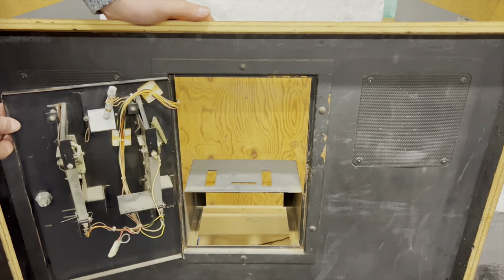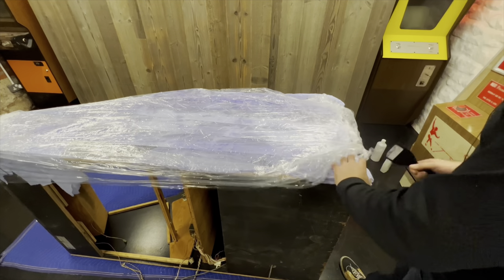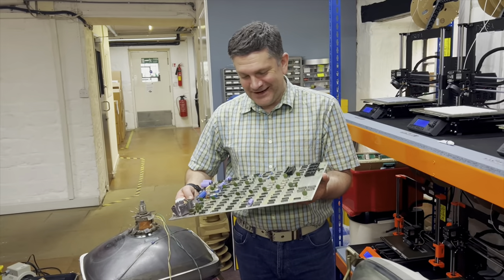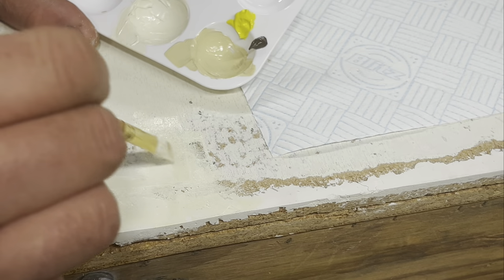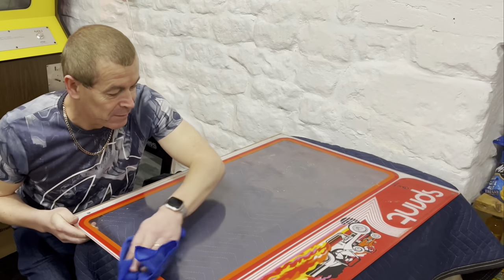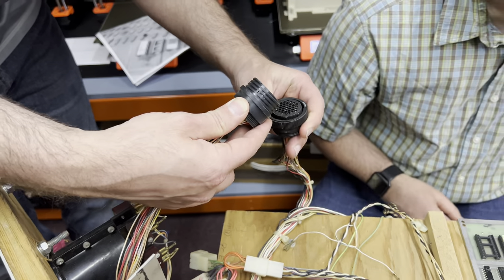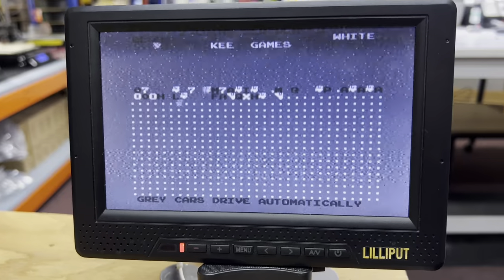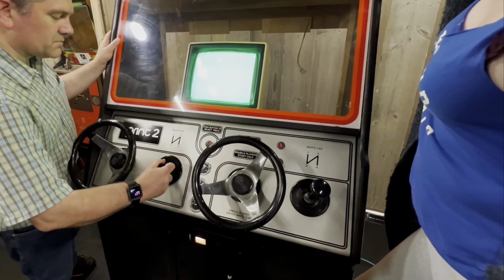Restoring Sprint 2 - A 1976 Arcade Game | State of Play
Welcome back Arcadians

In this week’s episode we revisit Atari’s Sprint 2 from 1976 and catch up on all the restoration work that has been undertaken in the last 9 months.

00:00 Intro.
01:05 Strip down of cabinet & recap.
04:25 Testing, cleaning of electrical parts & PCB.
05:13 Restoration to all parts of the cabinet.
10:23 Powering on the monitor & Pcb for the first time.
13:47 Assemble cabinet.
15:31 State of play for the cabinet now.

👾You can visit the Arcade Archive
Come and enjoy a range of classic arcade games in my Arcade Archive museum located in Stroud, Gloucestershire, UK.

👾 Help support the museum.
Keeping these machines alive and making it the best experience for your to enjoy please